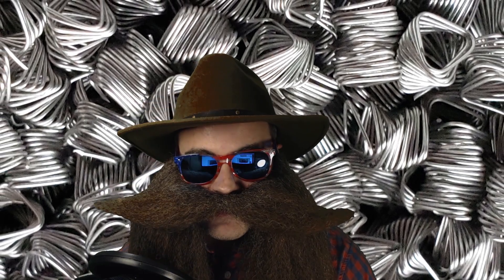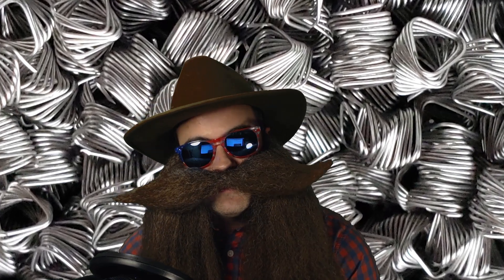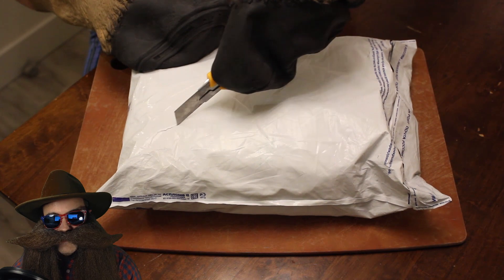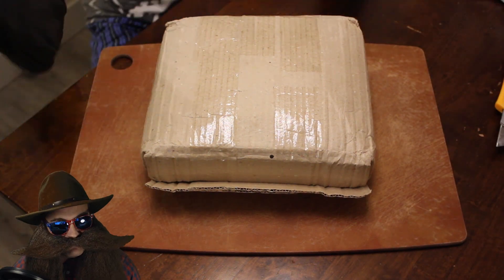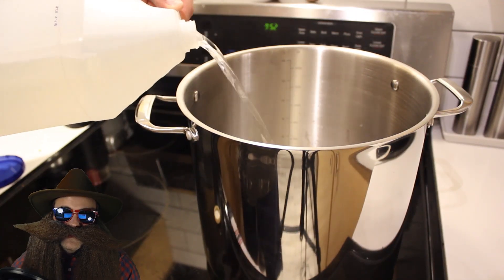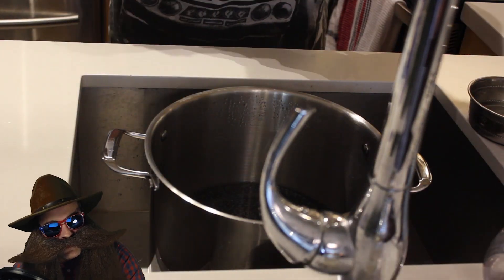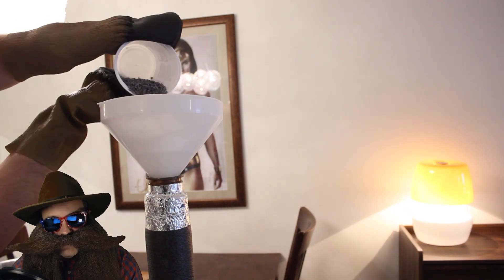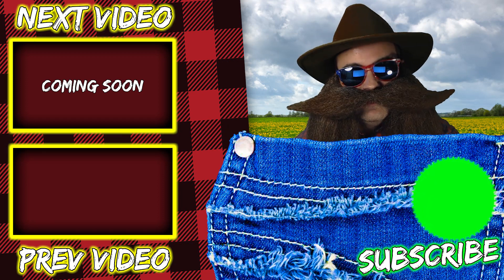Spiral Prismatic Packing - Cleaning, Unboxing, Review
Watch me unbox, clean, and give a short review on how spiral prismatic packing (SPP) is different from scrubbies.